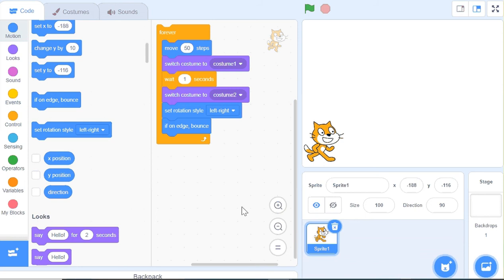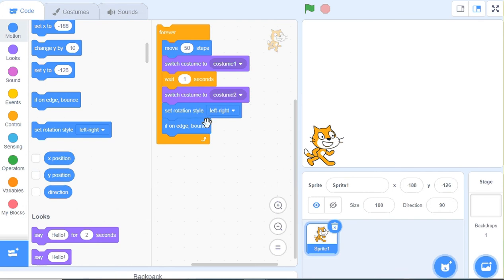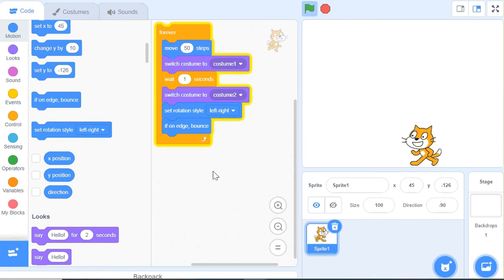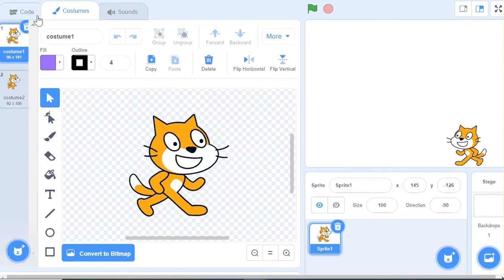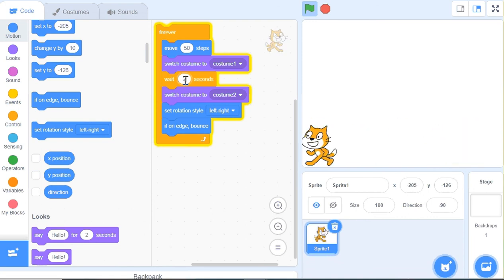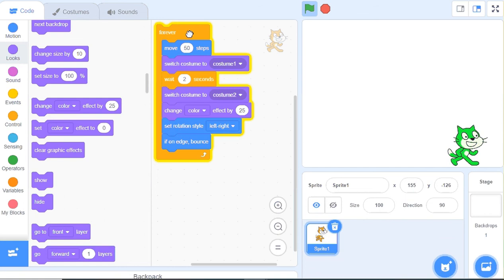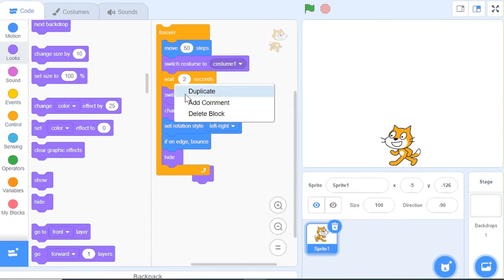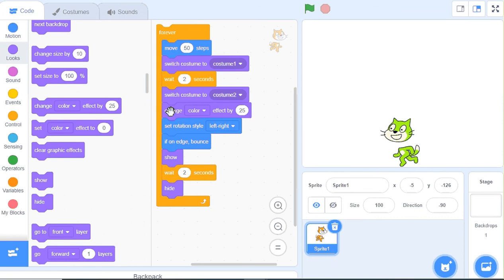Scratch Basics(Part-1)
HELLO, VIEWER IN THIS VIDEO I WILL TELL YOU ABOUT BASIC SCRATCH